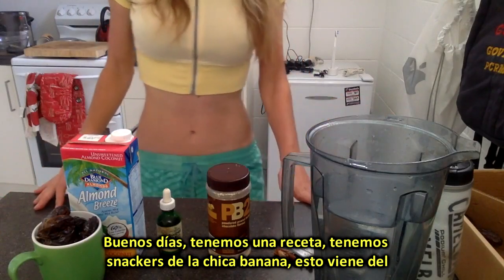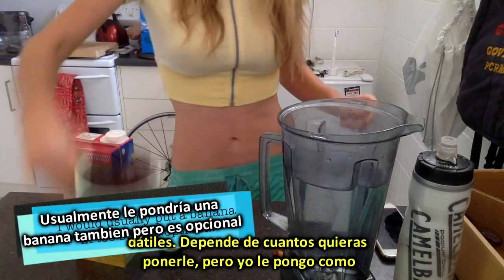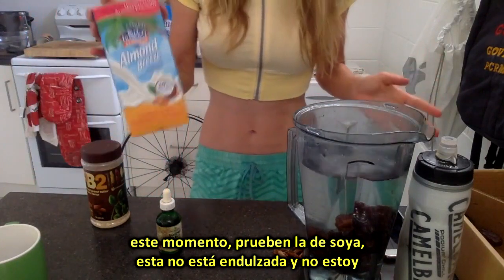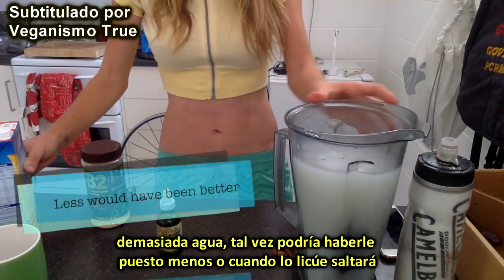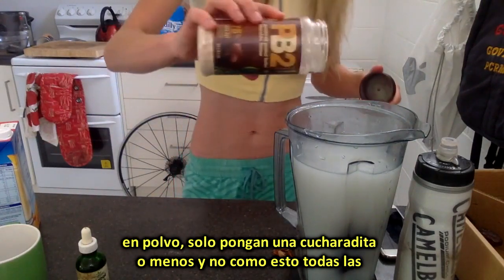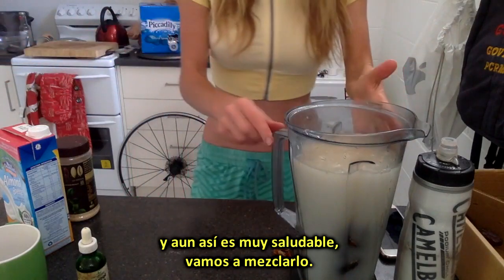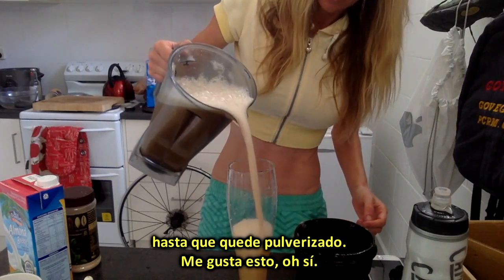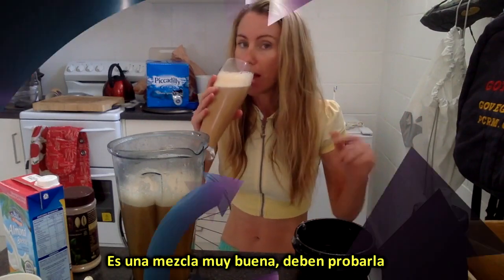Receta batido de mantequilla de maní